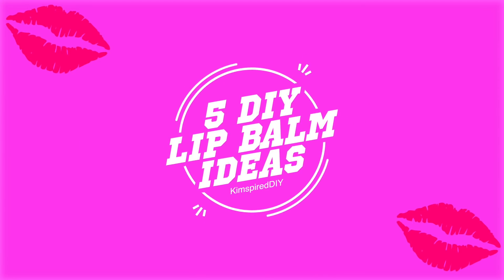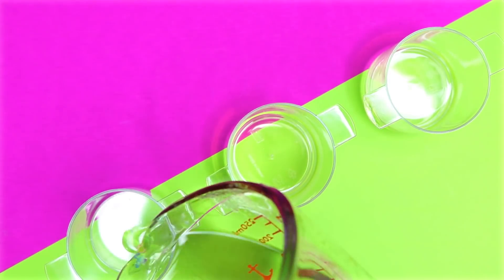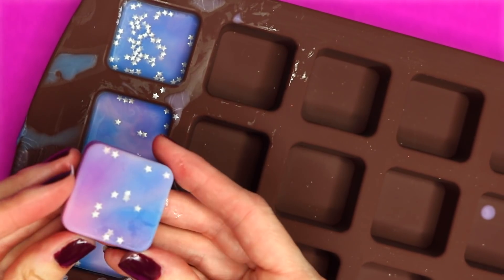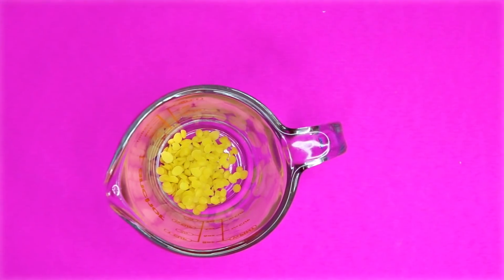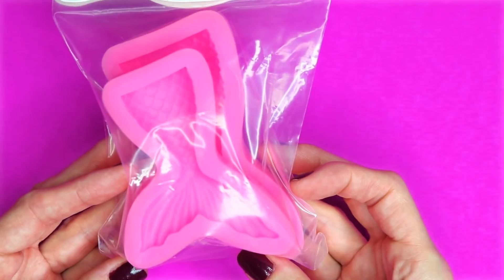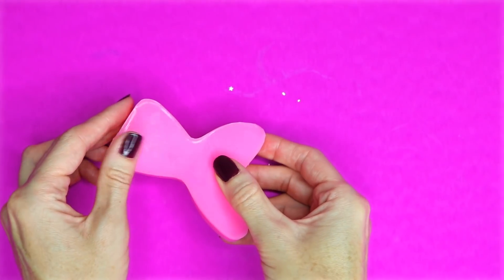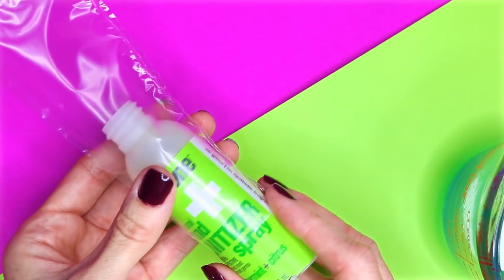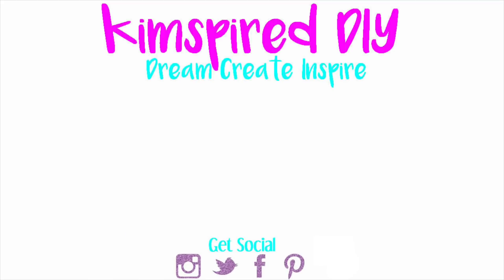DIY Lip Balm! How To Make 5 Miniature Unicorn,Mermaid,Galaxy & Aquarium! Lip Gloss DIYs{EASY}Crafts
DIY Lip Balm! DIY lip gloss and DIY lip balm are great DIY makeup projects to make at home. In this DIY makeup tutorial I show you how to make DIY lip balm that you can make with or without eyeshadows and other items to tint your lip gloss without crayons. I'm making DIY miniature unicorn lip balm, mini galaxy lip gloss, mermaid and tiny aquarium fish in a bag lip balm. I'll show you some quick, amazing and easy diy lip balm recipes. You will learn how to make your own lip balm at home in 5 minutes. DIY lip balm

The first DIY makeup idea I'm making is DIY miniature galaxy lip balm without using candy. Melt down some some shea butter and coconut oil and pour into DIY molds. Prank your friends and family when you pull out these mini galaxy with stars and apply them to your lips! Super easy and fun!

The second DIY lip balm that I made is miniature Unicorn lip balm. For this DIY lip balm recipe you will need beeswax and coconut oil along with and old lipstick or you can also use eyeshadow or a crayon to tint it! While crayons are a great way to give color to your lipsticks I know some don't like to use it in their DIY lipsticks, tinted lip balms & other DIY makeup projects. I will show you how to use lipstick that is non toxic & very pigmented. Making this way is a great ingredient for the DIY lip balm project. For this one just melt some beeswax and coconut oil along with a pink lipstick then pour the melted lip balm mixture into a unicorn cookie cutter once your lip balm mixture firms up you will have your very own unicorn lip balm! This is perfect tutorial on How To Make Your Own Lip Balm for Soft Pink Lips!

DIY mermaid lip gloss that looks like miniature mermaid tails. For this one I'm using beeswax and coconut oil and using eyeshadown pigment. DIY lip balm with eyeshadow are super easy to make & you can make any color you want but I know some don't like using eyeshadow so you can also use edible glitter or Kool Aid which is just as easy. Kool-Aid is a great way to add pigment to your lip gloss & it smells amazing. Makes for a cool and easy DIY lip balm recipe! Do you love DIY Kool Aid lip balm? These are a great DIY makeup projects!

Another DIY makeup idea I'm making is DIY aquarium or fish in a bag lip balm without using candy or crayons and using edible glitter dust you can also use an old lipstick. This is a no beeswax or coconut oil recipe for lip balm as I will be using Vaseline. Melt down Vaseline add in your edible glitter dust and pour into a pre made DIY bag add a tiny fish or dolphin and tie up the bag. Then you will have your very own amazing DIY aquarium lip balm! This is a truly a no beeswax lip balm recipe - you could also use a lipstick to color which would make this a great DIY makeup project to recycle your old lipsticks. These cute little and tiny fish in the bag were inspired by the miniature fish in a bag slime and DIY fish in a bag soap.

DIY lip balm are such a great DIY makeup project. Making them miniature are even better and if you love unicorn, mermaid, galaxy or aquariam fish and or dolphins then these are perfect for you! Making your own lip balm or lip gloss is so much fun and the best DIY projects to do at home!

Бальзам для губ своими руками! Как самостоятельно сделать 5 миниатюр: Единорог,Русалка,Галактика и Аквариум. {ЛЕГКО}
¡Haz tú mismo bálsamo labial! Manualidad {FÁCIL} ¡Cómo hacer tú mismo 5 Brillos de labios miniaturas de Unicornio, Sirena, Galaxia y Acuario!
DIY Bálsamo Labial! Como fazer você mesma 5 brilhos labiais em formato miniaturas de Unicórnio, Sereia, Galáxia e Aquário!